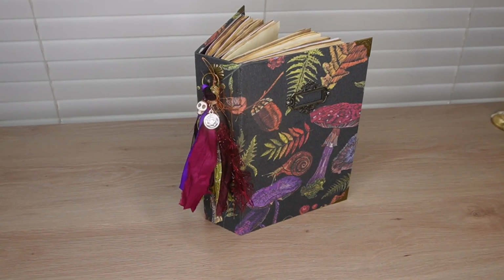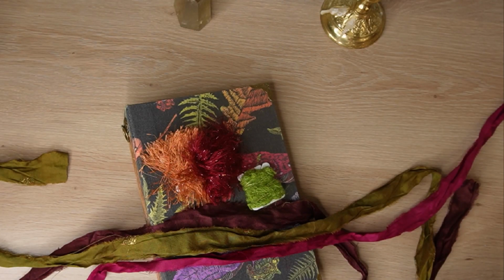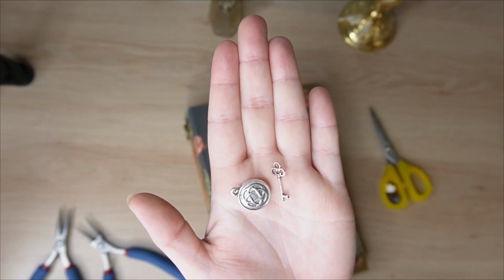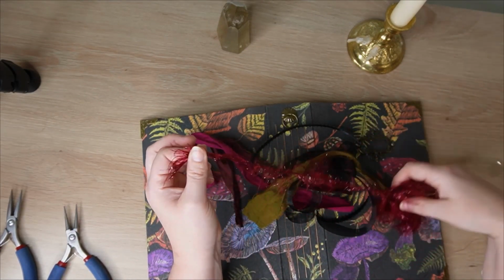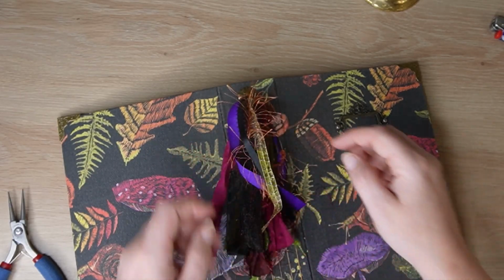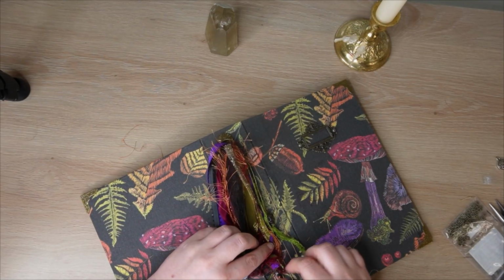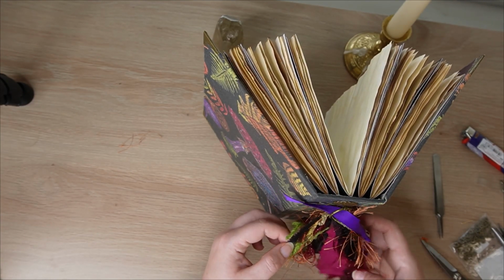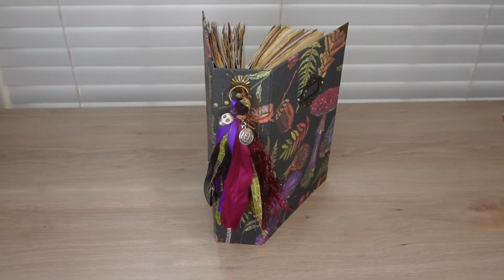Creating a Handmade Junk Journal Book of Shadows- Part 5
In this video series, I'll teach you how to make a beautiful, personalized junk journal book of shadows that will reflect your unique magickal style. This book will be a great way to keep track of your spells and rituals, as well as your thoughts and feelings.

In this fifth and final part of the tutorial I'll be creating a tassel for the spine of the book. This is a great project for beginners, as it's simple to follow and doesn't require a lot of specialized tools or supplies. You'll be amazed at how easy and fun it is to create your very own book of shadows that you'll love to use and will treasure forever!